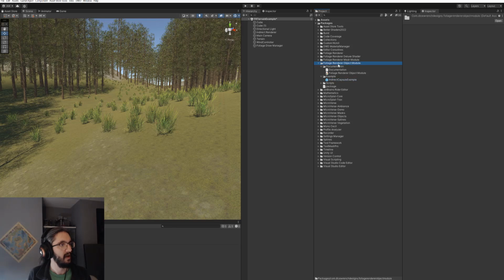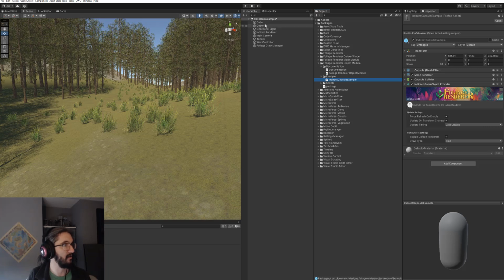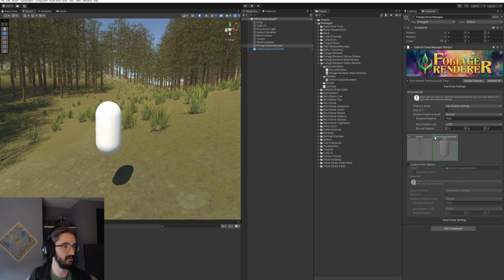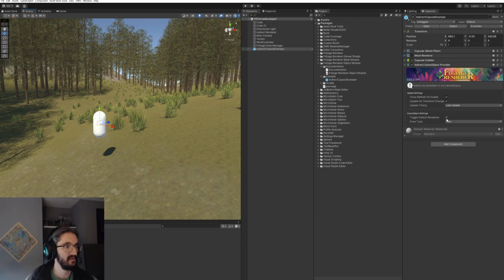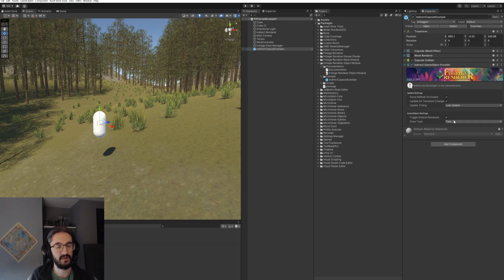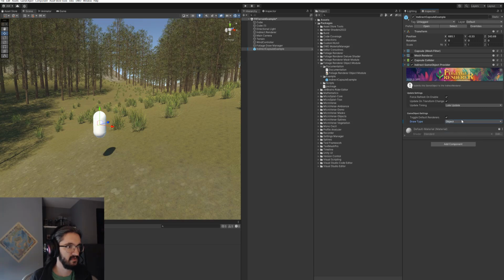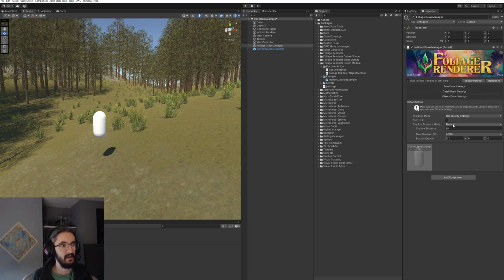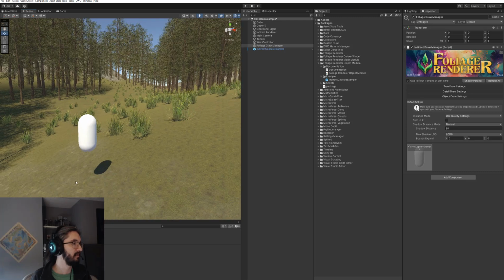Foliage Renderer Object Module Walkthrough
Extend your Foliage Renderer workflow with the ability to submit individual GameObjects straight from your scene to FoliageRenderer's IndirectRenderer.

Coming to the Unity Asset Store soon!

The Foliage Render is a replacement renderer for Unity Terrain Tree's and Details rendering, using Instance Indirect rendering for faster rendering.  Developed by Jason Booth and Dicewrench Designs.

Checkout more of Jason's great work here:  @slipster216